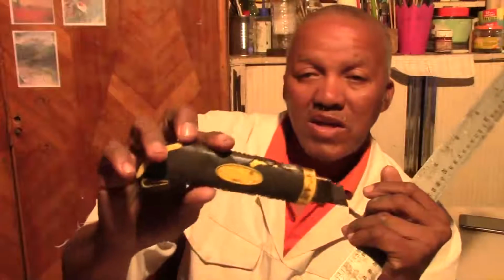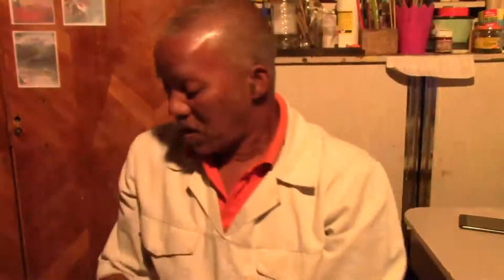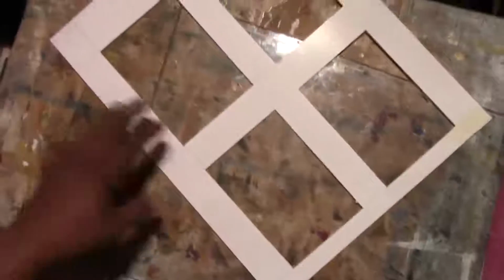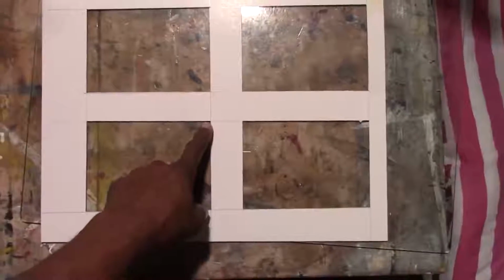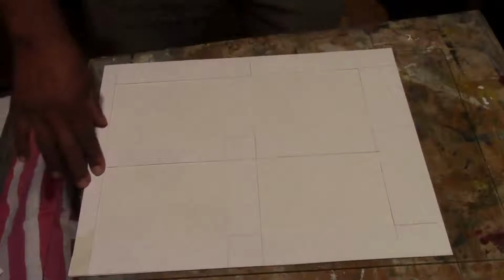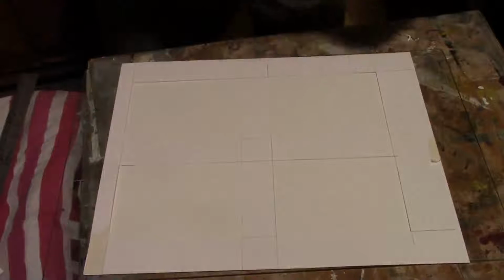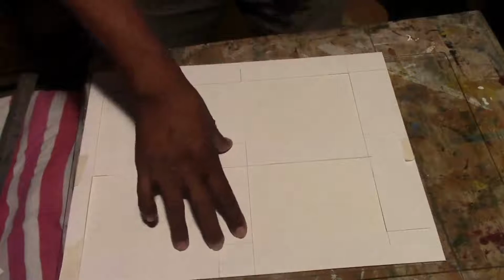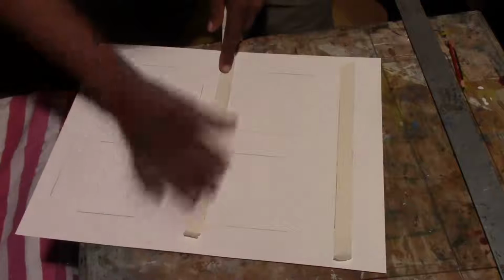make tumbnail templets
I show you how easy it is to make thumbnails  templets